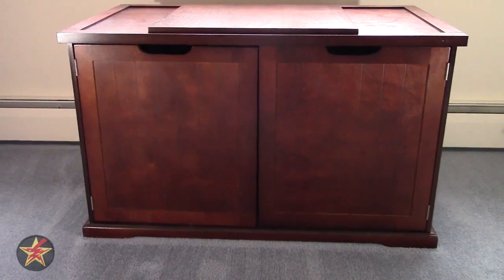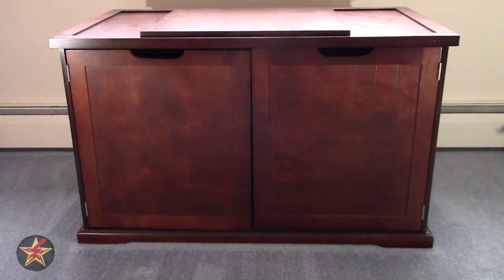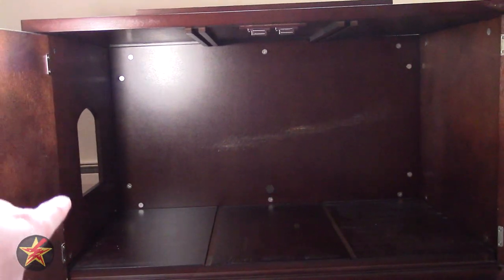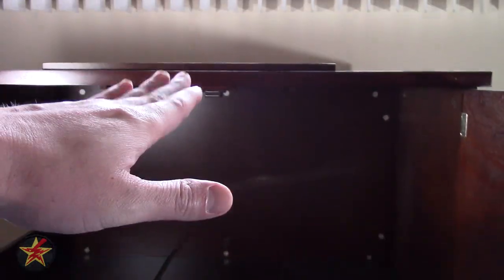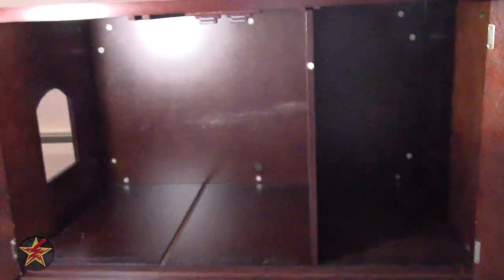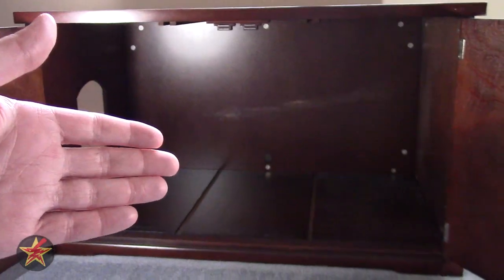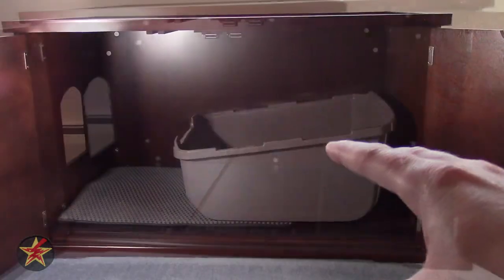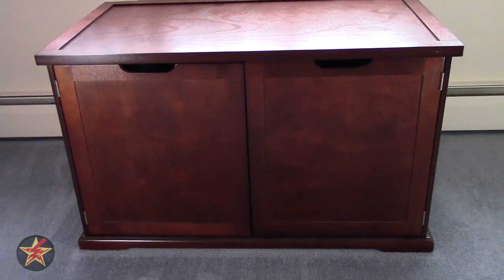Hide your litter box; Merry Pet Cat Washroom Bench: Review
You have a cat litter box the issue you don't have a good place to keep it.  Maybe it is to large to place in a convenient space, or your cats don't want to travel to far to use it.  Both could be solved with some type of litter box furniture.

For me that was the Merry Pet Cat Washroom Bench.  If you are looking for a little more information about it you are in the right place, but you are going to have to watch to find out more.

Misc.